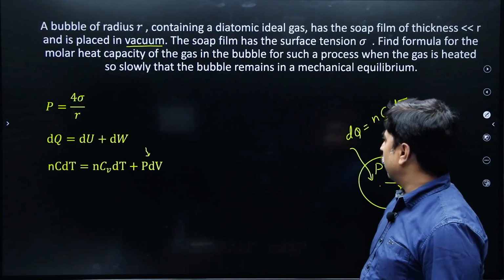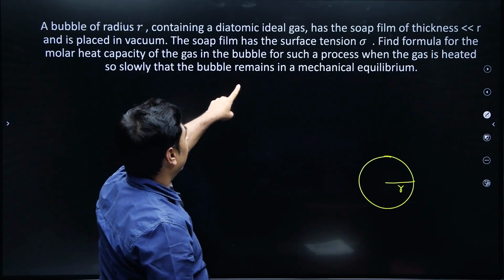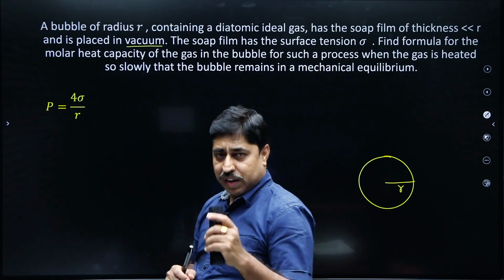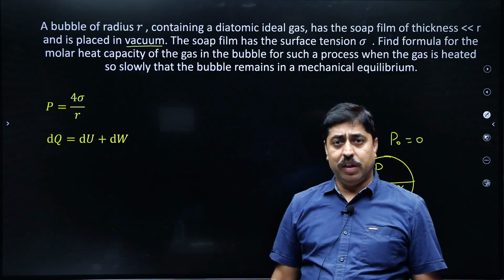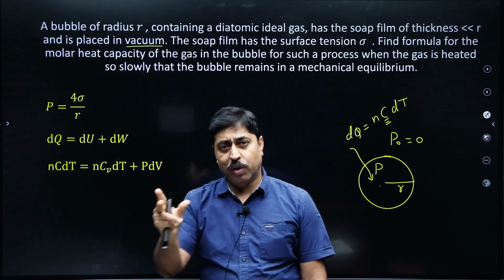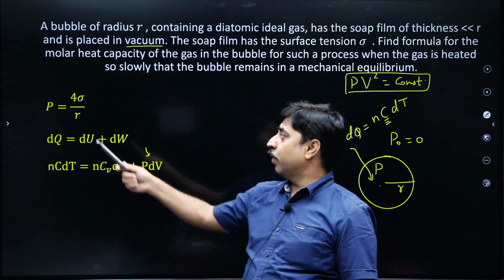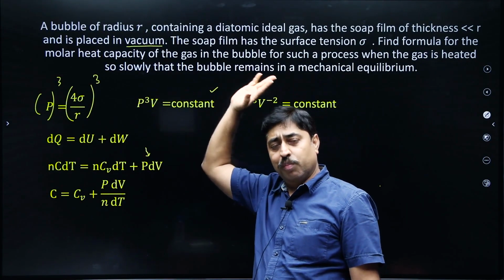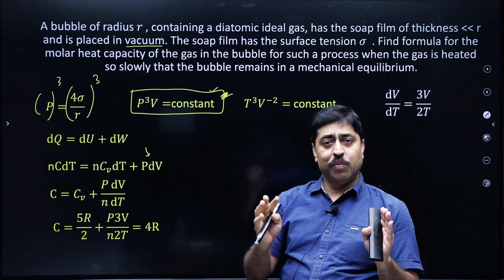Thermodynamics and surface tension problem for JEE Advanced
Problem for JEE Advanced on Thermodynamics and Surface tension. A new problem for JEE Advanced for most of the students by Shashi Bhushan Tiwari (SBT). The problem has been derived from a question asked in INPhO.

Shashi Bhushan Tiwari (SBT) is offering online courses for JEE 2027 and 2026.
There are two levels of memebrship - PLATINUM and GOLD.
PLATINUM members are entitled to maximum number of problem videos on this channel.
GOLD members also get exclusive videos which are not available to public.
Link to join:
Shashi Bhushan Tiwari is a famous author and books by him are highly recommended by JEE Toppers.